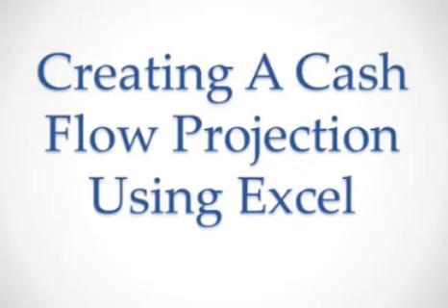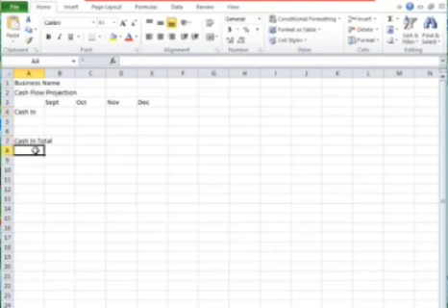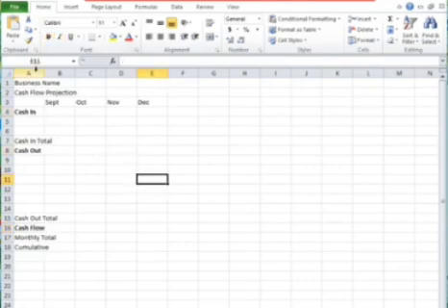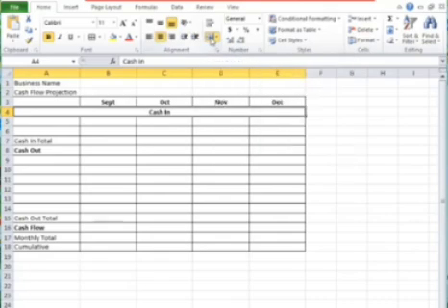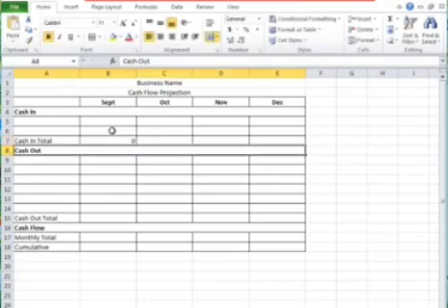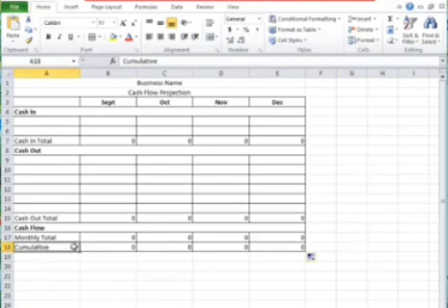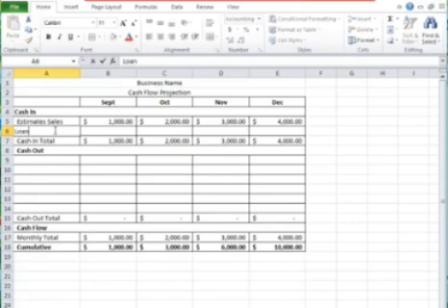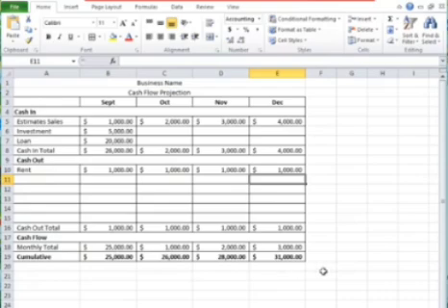How to Create a Cash Flow in Excel - Simple, Quick and Easy